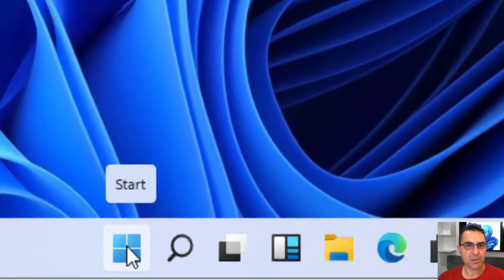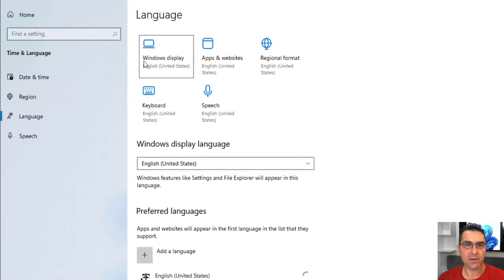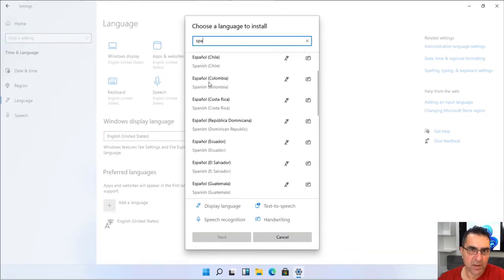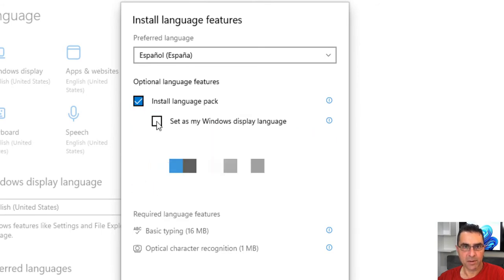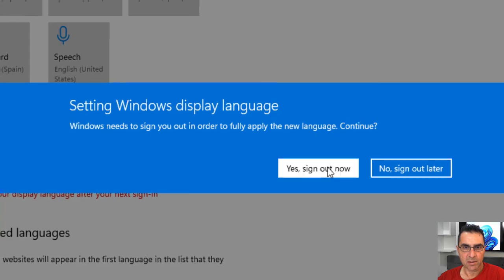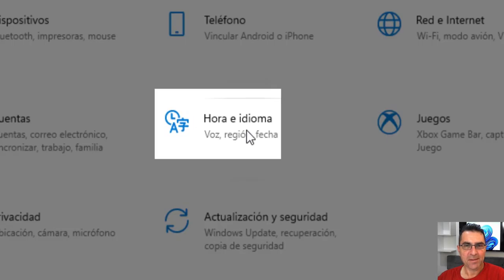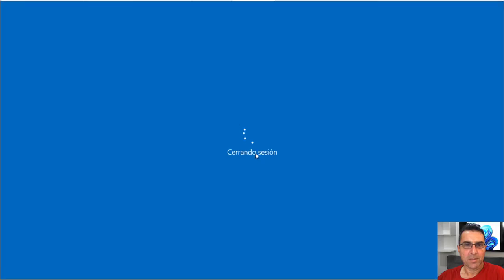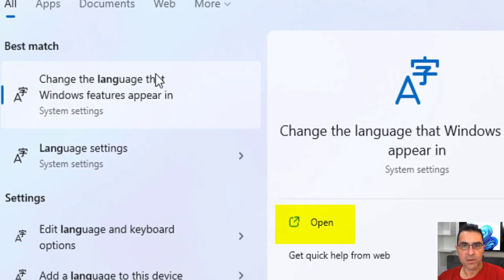How To Change Display Language In Windows 11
In This Tutorial - you learn easily How to change  the Display Language via Setting in Windows 11.
In This Tutorial i will show you how to Add Different Display Languages Easily.